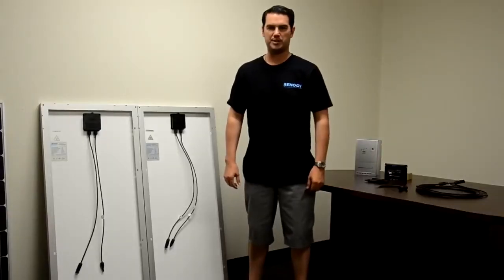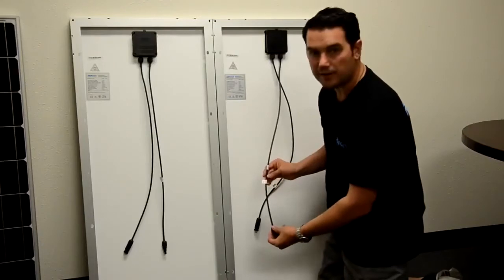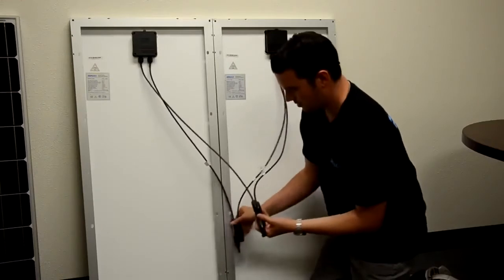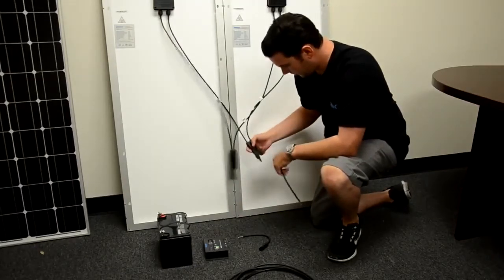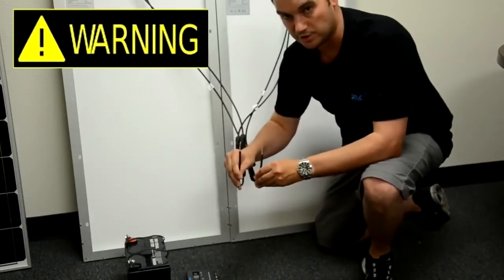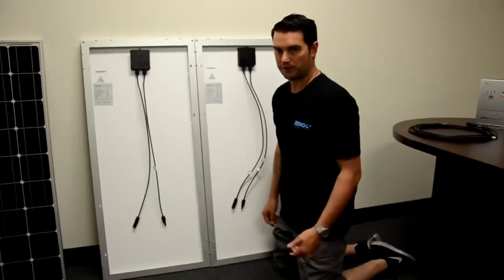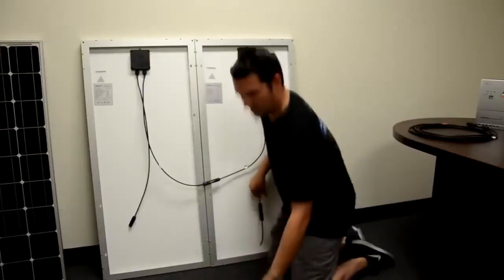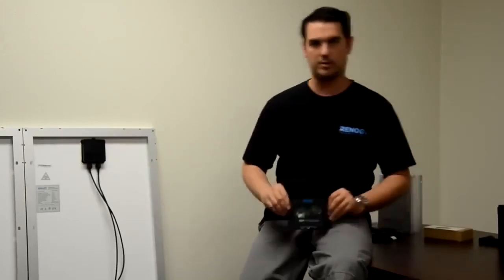Solar Panel in Series and Parallel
How to connect your solar panels in series or parallel